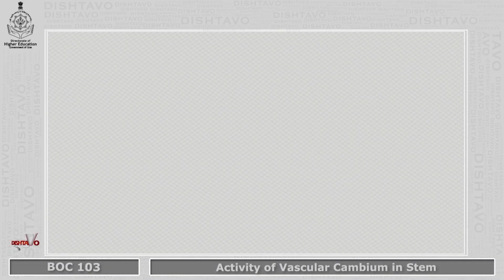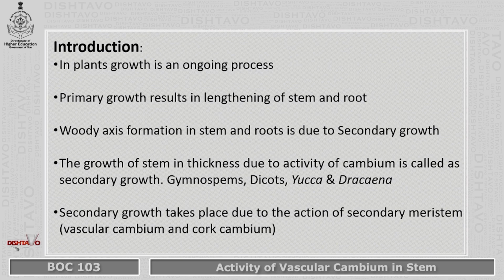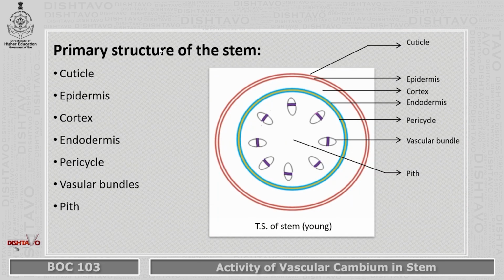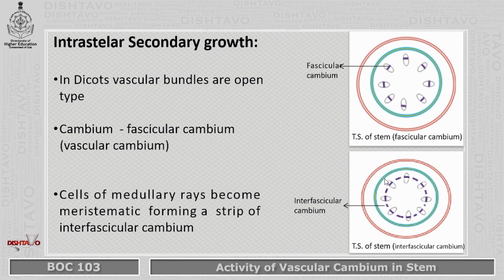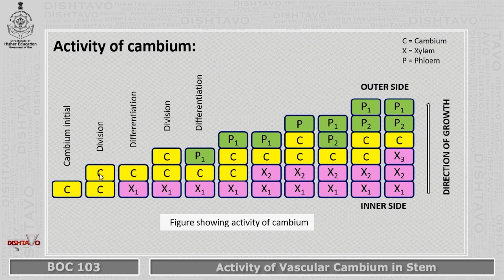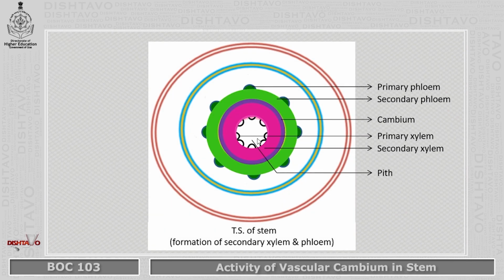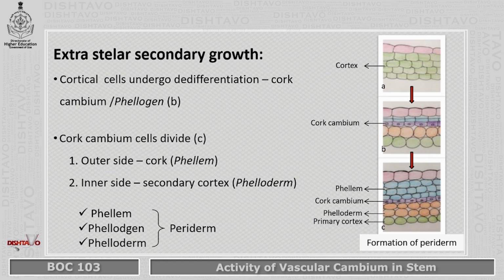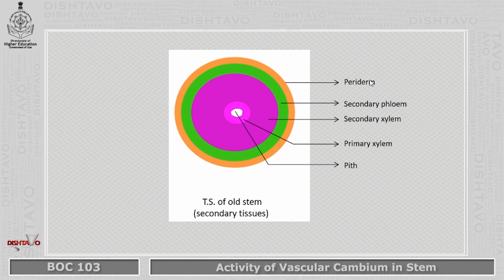14 || BOC 103 || Secondary Growth - Activity of vascular cambium in stem